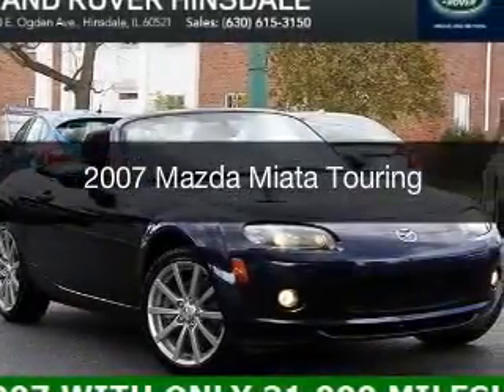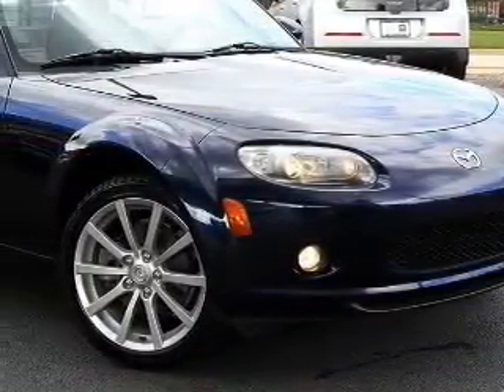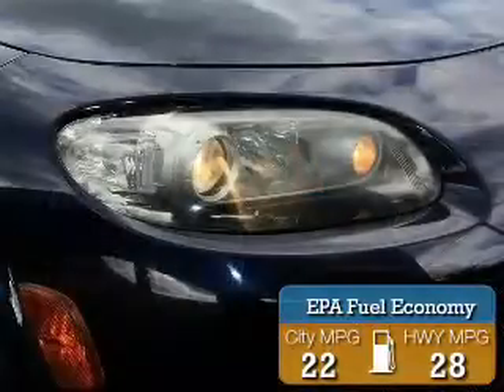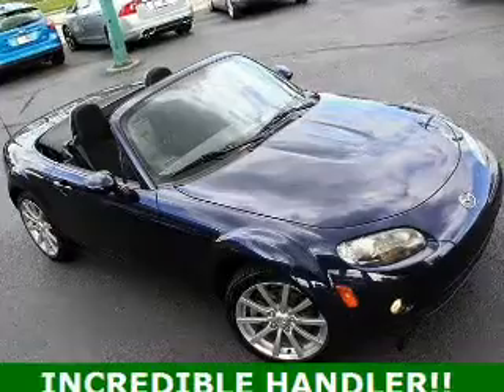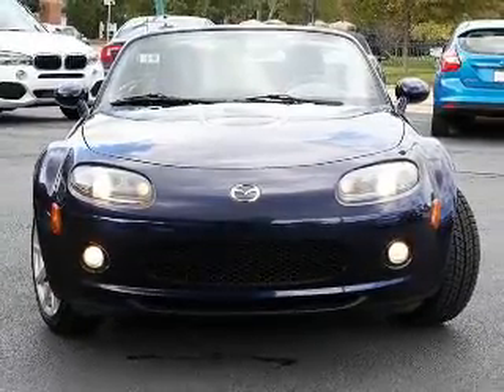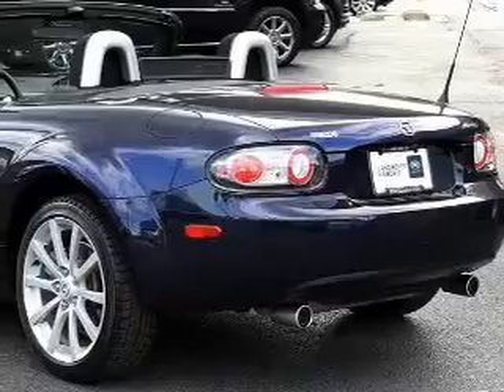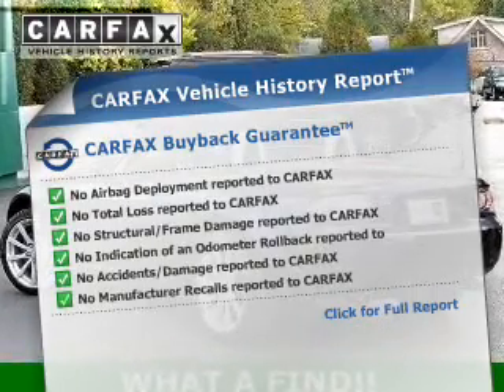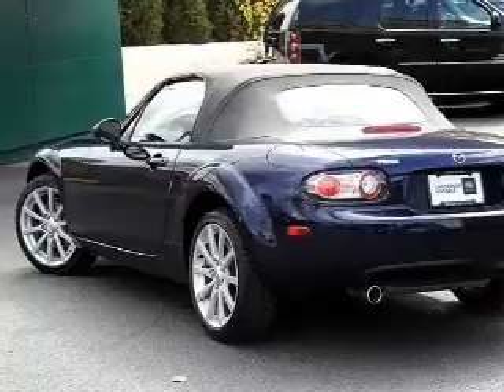2007 Mazda Miata - Hinsdale IL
Year: 2007
 Make: Mazda
 Model: Miata
 Trim: Touring
 Engine: 2.0 liter inline 4 cylinder 16 valve
 Transmission: 6-Speed Automatic
 Color: Stormy Blue Mica
 Mileage: 31136

About LandRoverHinsdale

Land Rover Hinsdale
300 East Ogden Avenue
Hinsdale, IL 60521